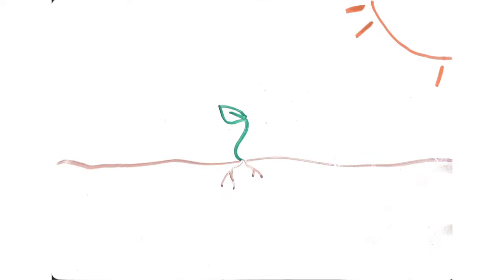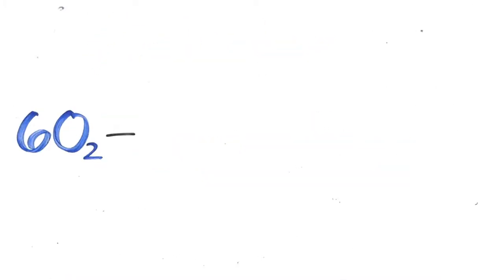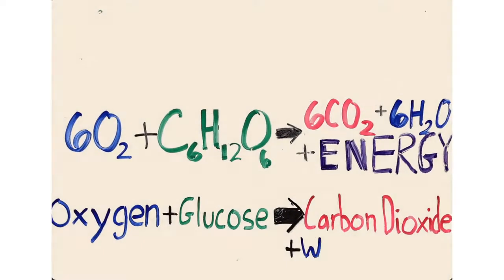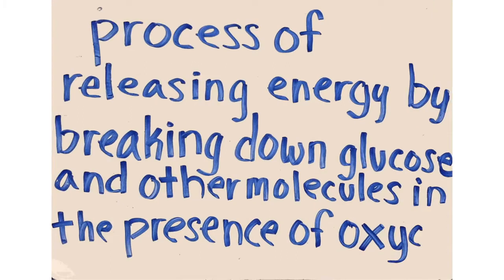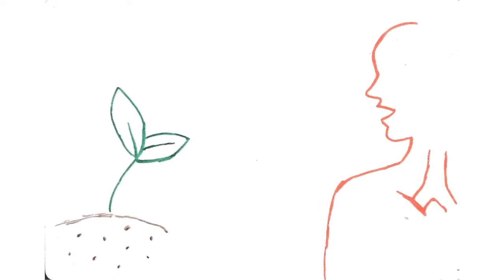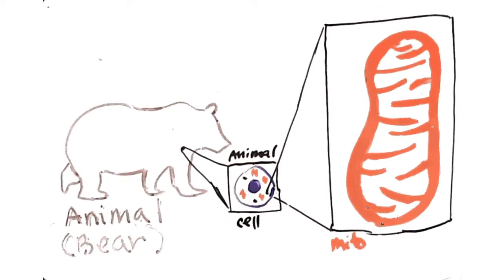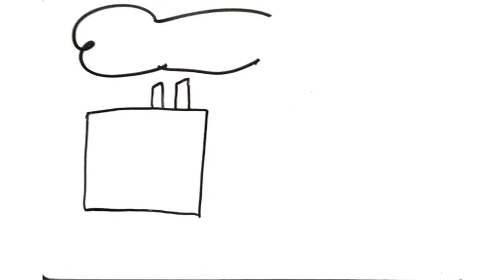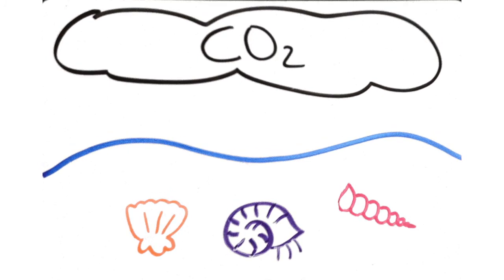Group 7 Stop Motion Project